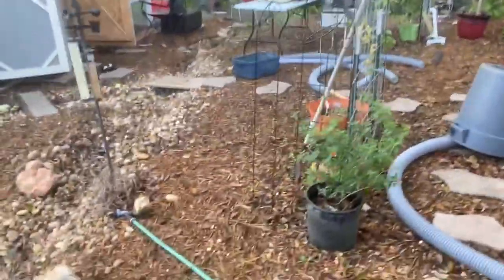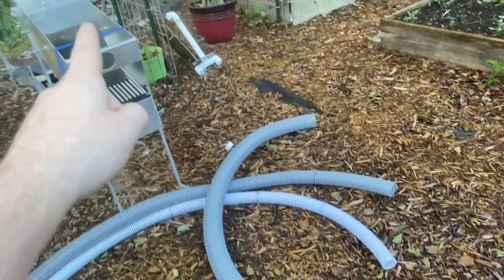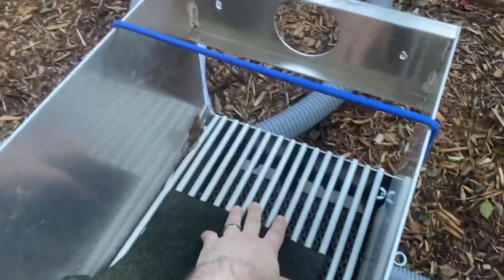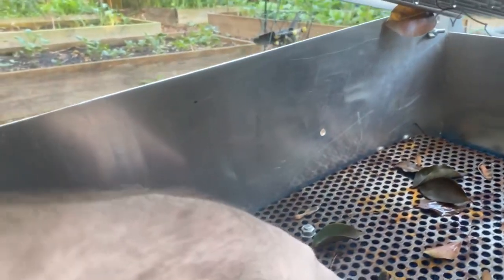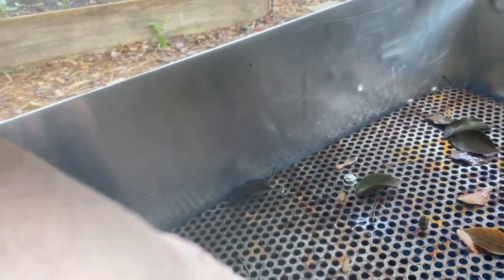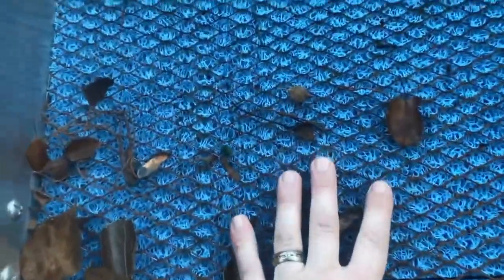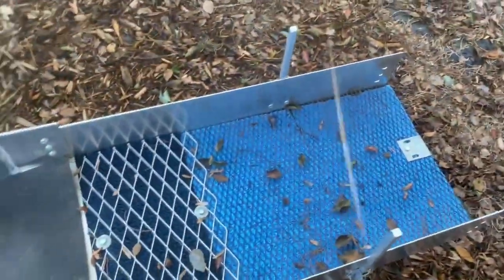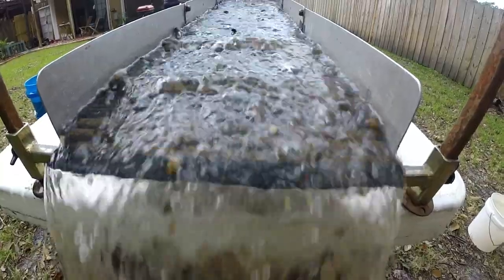Modifications To Monster Hog Highbanker + Dredge Conversion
Here we are prepping for a trip and i wanted to share some of the modifications i made to the monster hog highbanker.
We are back full force on YouTube and will be building this channel up!